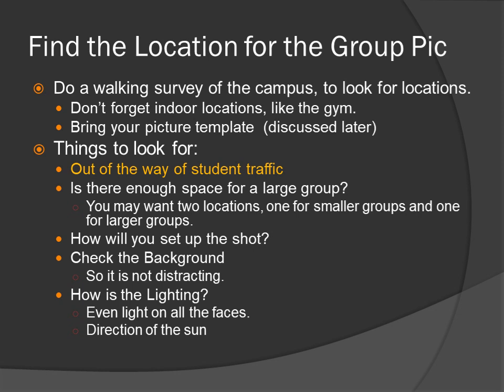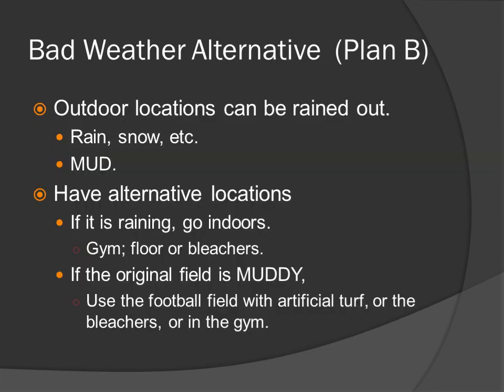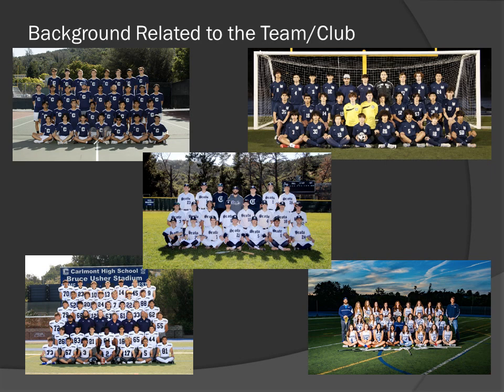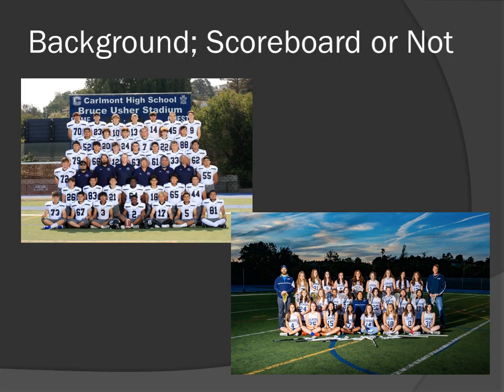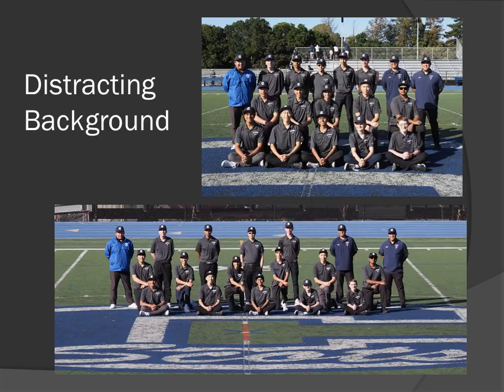REPLACED - How to Take Team and Group Pictures-Part1, 2024 (147d1a)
How to Take Team and Group Pictures-Part 1. 2024
For the team, the athletic dept, the yearbook, etc.

- Where to take the pictures.
- How to set up the group.
- Who are the people in the group.

Part 1
0:00  Start
0:37  Where
2:46  -  Bad Weather Alternatives (your Plan B)
3:25  -  Background
5:07  When

Part 2
- How
- Who
- Other Issues

Part 3 (coming later)
- Finding Locations on campus
- Sample Location Inventory